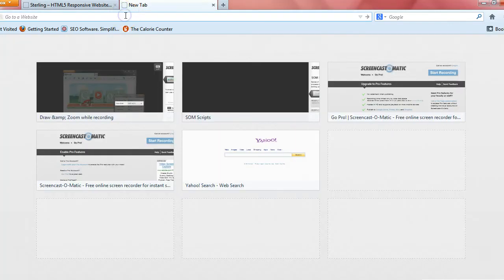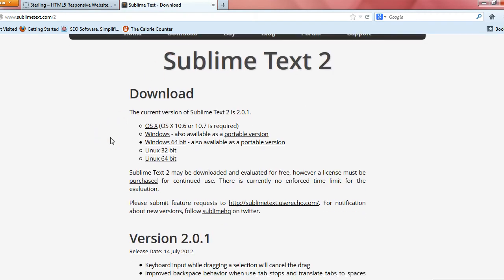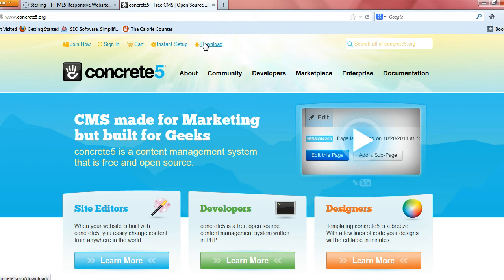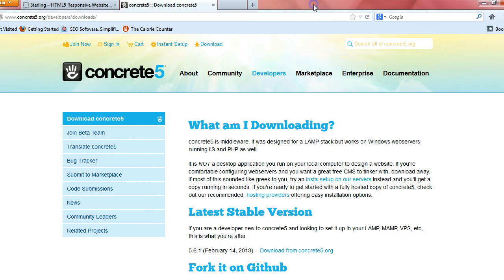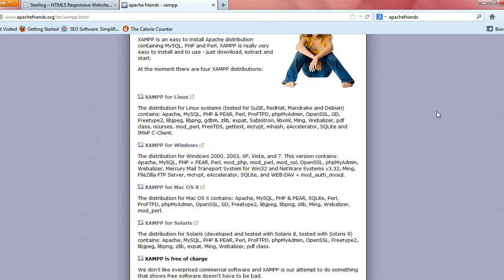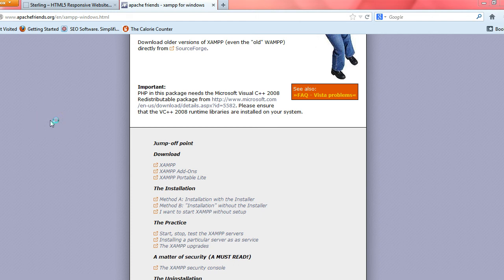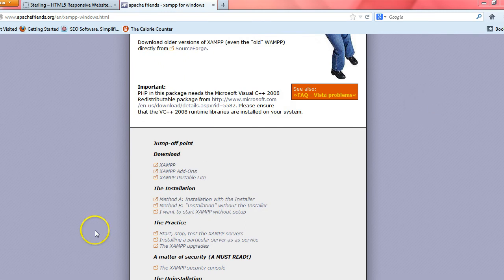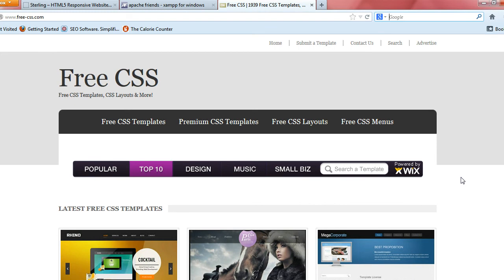Pre-start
Everything you need to create your first concrete5 site